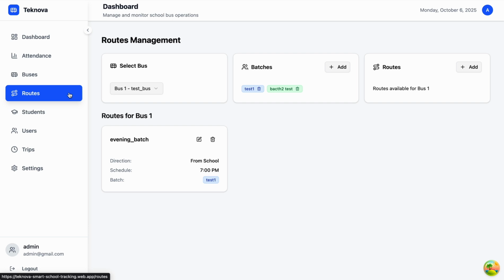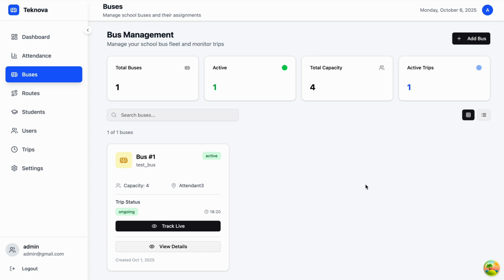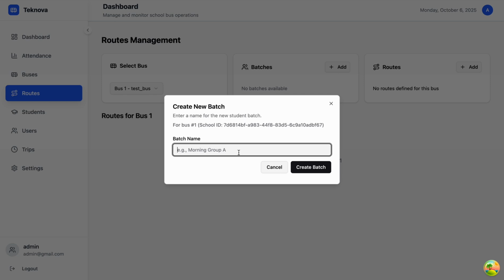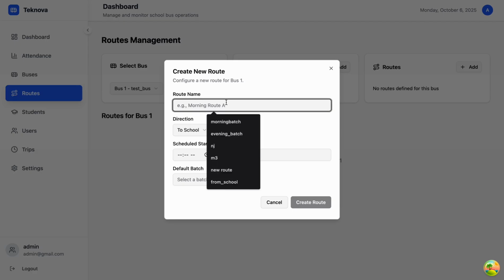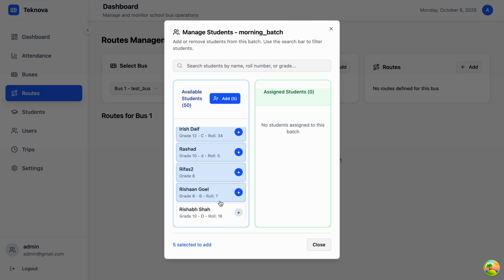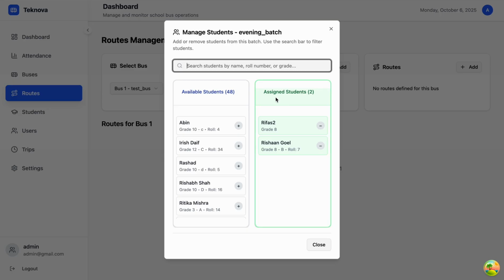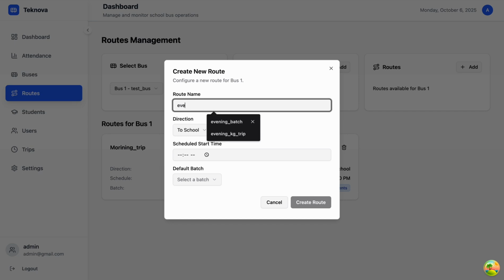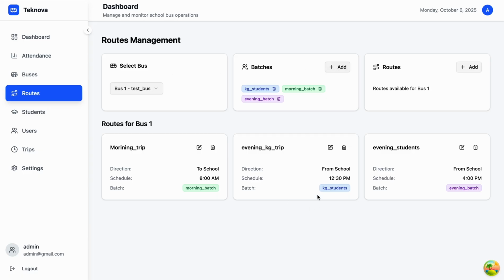V2_Version | walkthrough | Teknova Bus app | Techcora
detailed walkthrough for the v2 version of teknova trackschool ai.